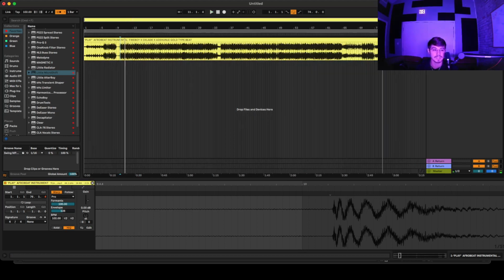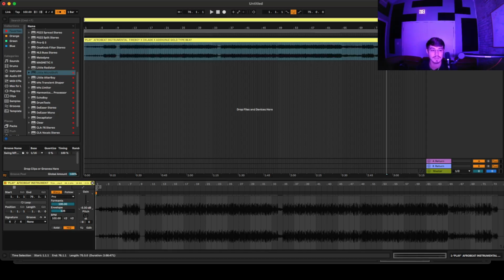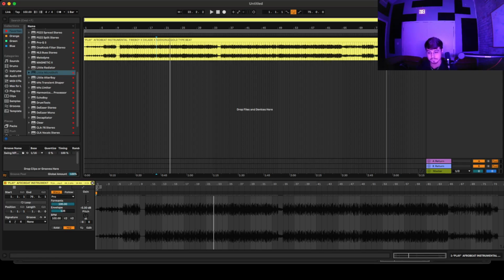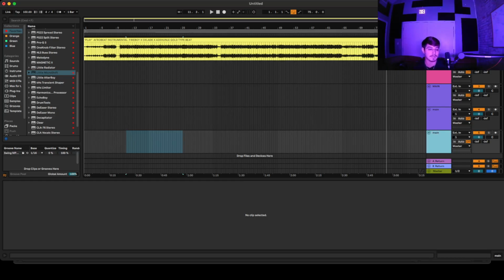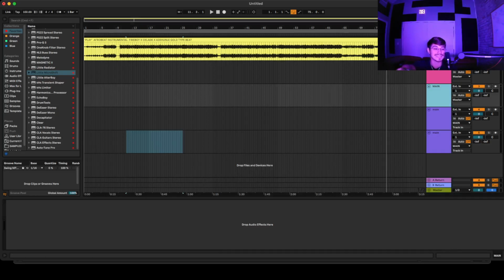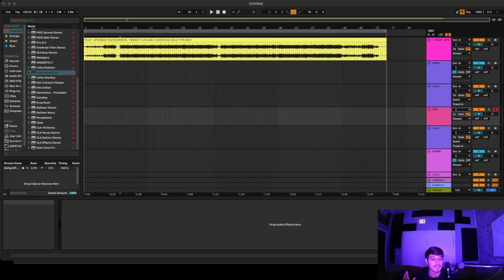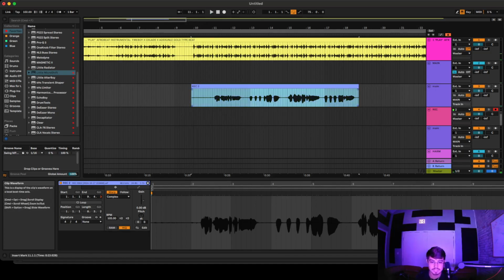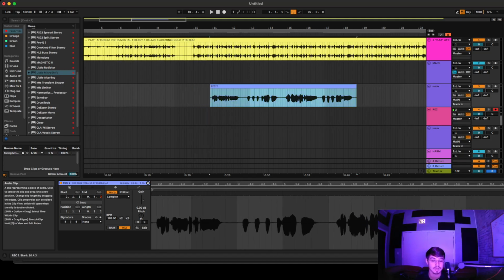Intro to Abelton Live for beginners!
Quick tutorial on how to start understanding Abelton Live 11. This is the beginning of some mixing and mastering videos I will be uploading! These will be useful tips and tricks on engineering yourself. Be sure to follow the link to my website where you can find more music production tools and even credits of songs and other singers!